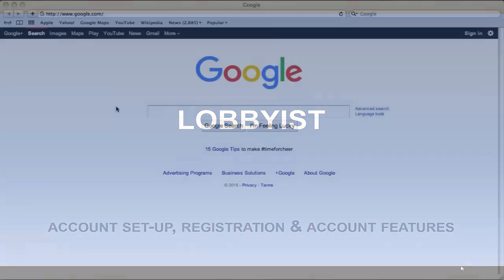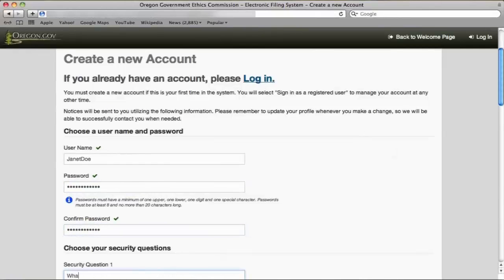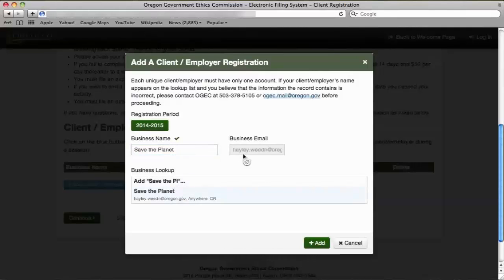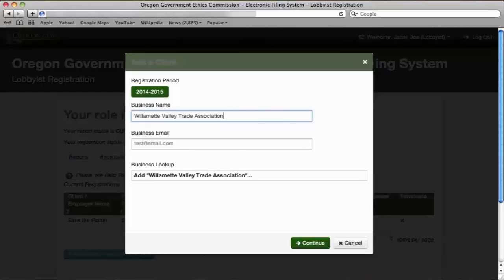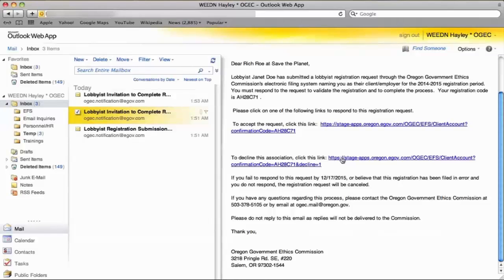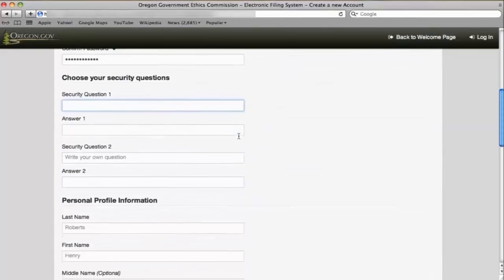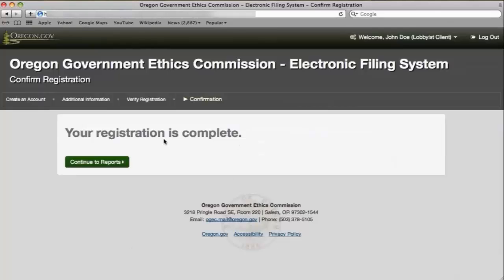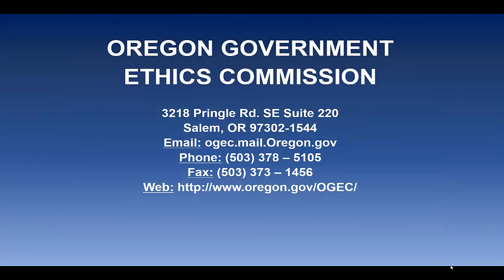ELECTRONIC FILING SYSTEM: LOBBYIST/CLIENT REGISTRATION FOR FIRST-TIME USERS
This is an instructional video intended to assist Oregon lobbyists and their clients with account set-up and lobbyist registration as first-time users of the Oregon Government Ethics Commission's new electronic filing system.